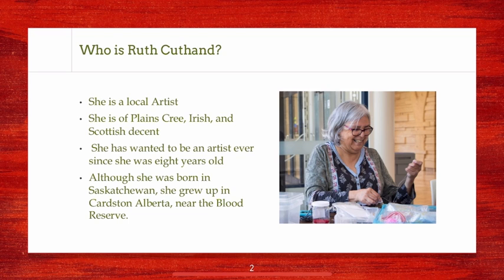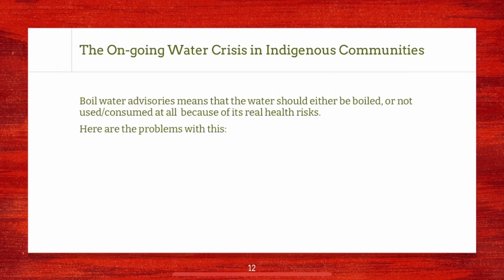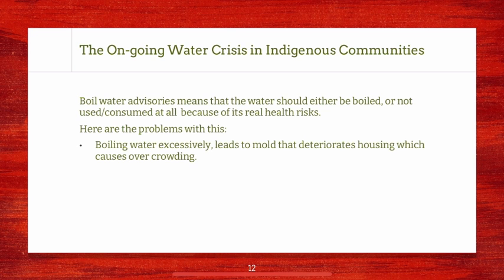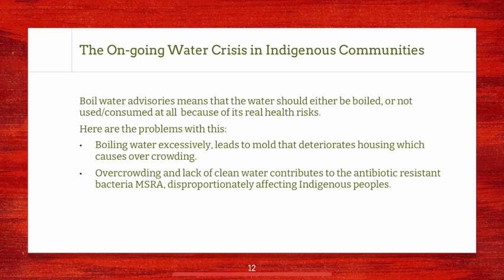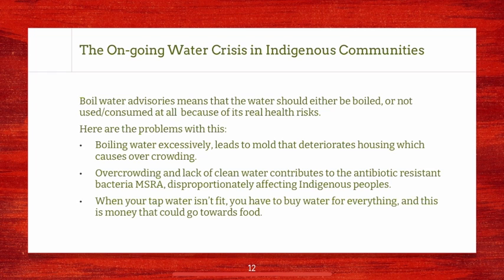Digital Presentation : Ruth Cuthand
EVIS 202